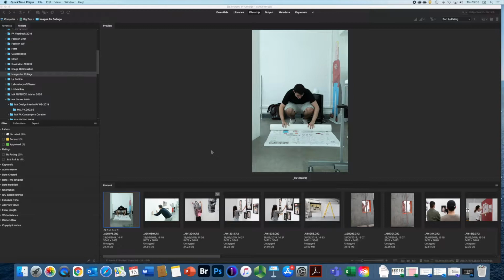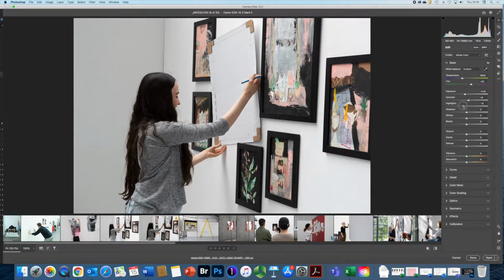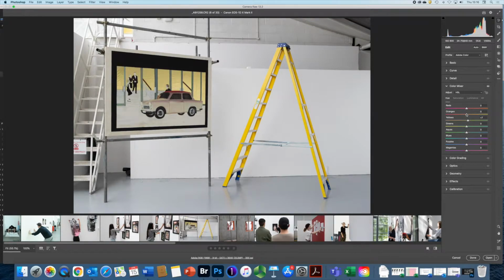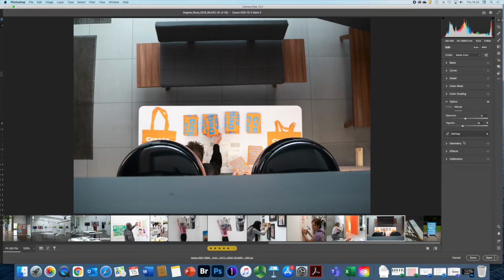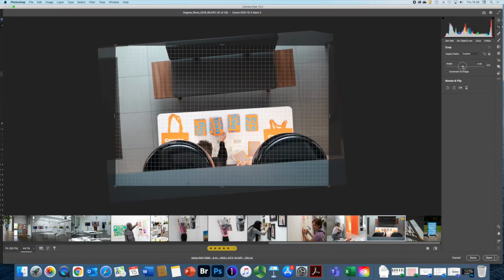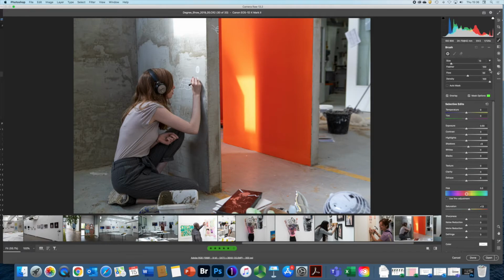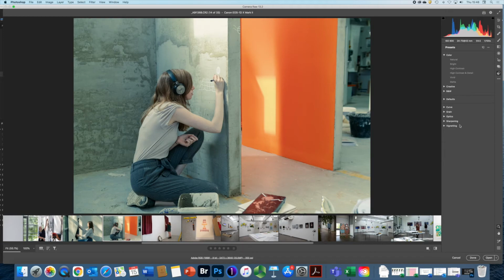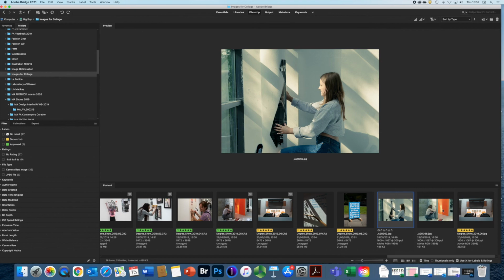Adobe Camera RAW Overview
Introduction to Adobe Camera RAW, exploring the wide range of tools available for precision editing of RAW images.